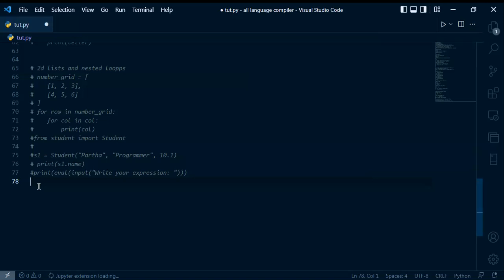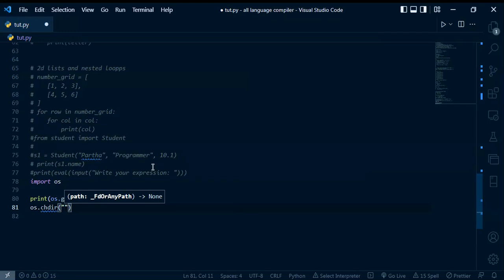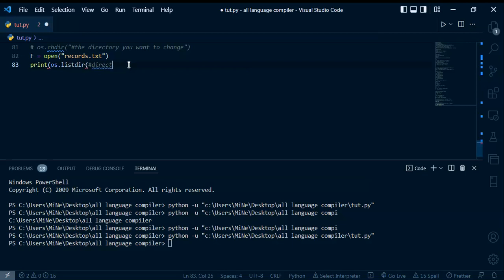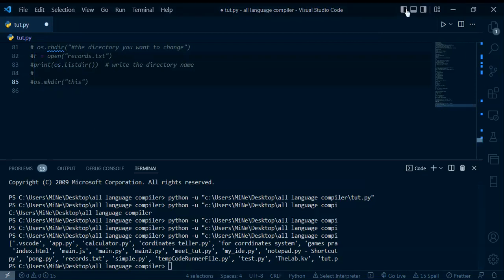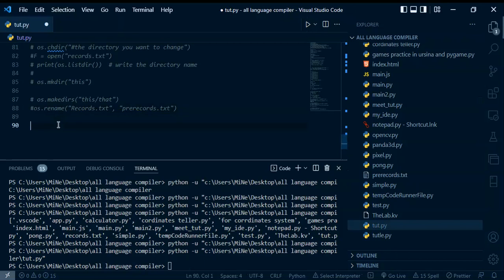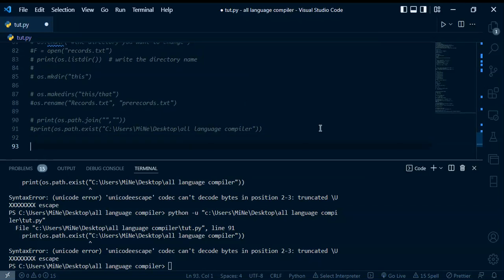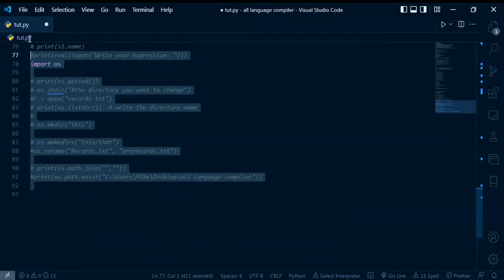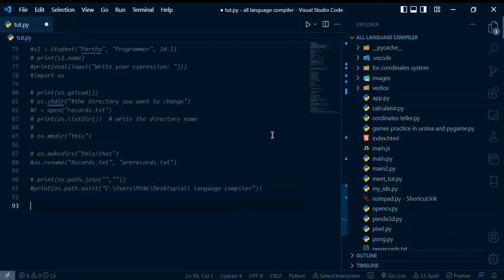os module in python for intermediate python course python coding programming # youtube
in this vedio you will be known to a module named os which is pretty much helpful module.